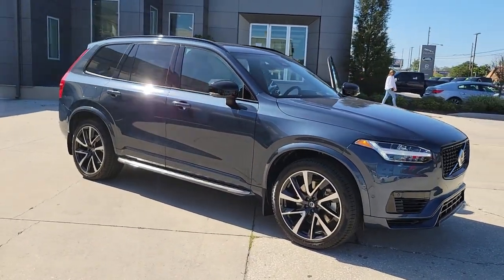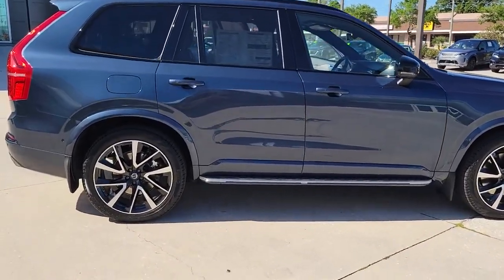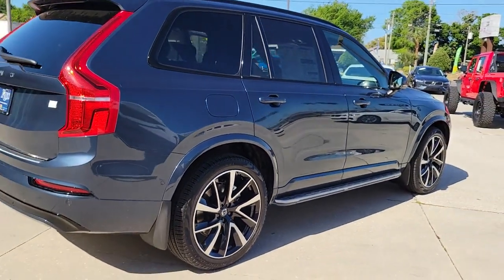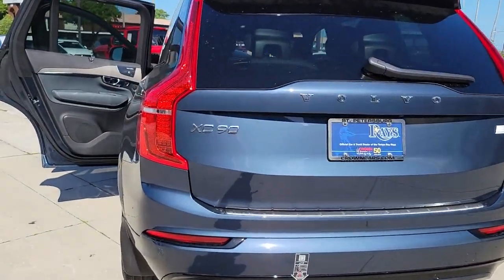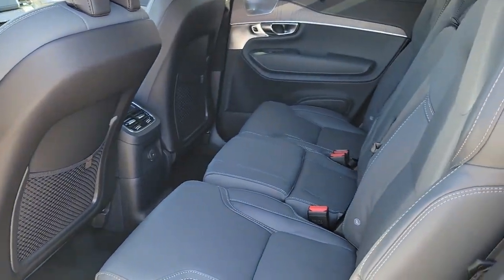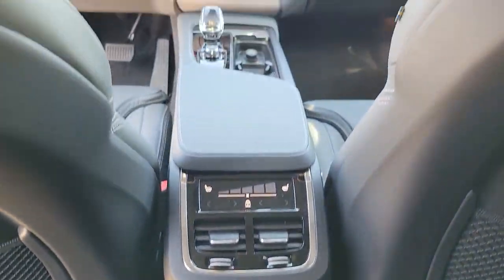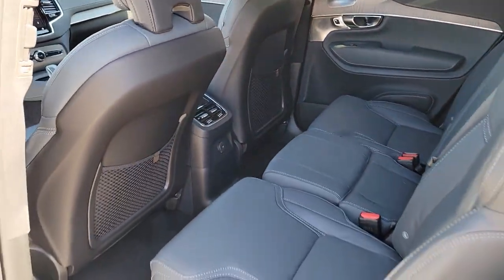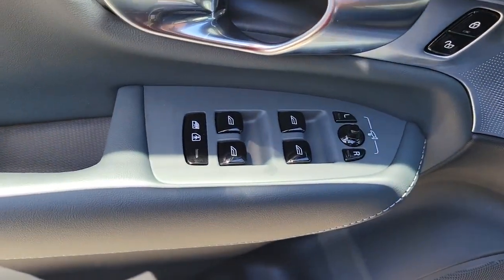2023 Volvo XC90_Recharge_Plug-In_Hybrid St. Petersburg, Tampa, Clearwater, Palm Harbor, Largo, FL 64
Denim Blue Metallic New 2023 Volvo XC90_Recharge_Plug-In_Hybrid Ultimate available in St. Petersburg, Florida at Crown Volvo Cars. Servicing the Tampa, Clearwater, Palm Harbor, Largo, FL area.

Denim Blue Metallic 2023 Volvo XC90 Recharge Plug-In Hybrid Ultimate AWD 2.0L I4 Hybrid Turbocharged DOHC 16V LEV3-SULEV30brbrbrAll prices plus sales tax tag and titling and dealer service fee of $999.00 which represents cost and profits to the selling dealer for items such as cleaning inspecting adjusting new vehicles and preparing documents related to the sale.
Wheels: 21 5-V Spoke Black Diamond Cut Alloy|Heated & Ventilated Front Bucket Seats|Perforated Nappa Leather Upholstery|Radio: harman/kardon Premium Audio System|4-Wheel Disc Brakes|Air Conditioning|Electronic Stability Control|Front Bucket Seats|Navigation System|Spoiler|Tachometer|3rd row seats: bucket|ABS brakes|Alloy wheels|Anti-whiplash front head restraints|Auto-dimming door mirrors|Automatic temperature control|Brake assist|Bumpers: body-color|Delay-off headlights|Driver door bin|Driver vanity mirror|Dual front impact airbags|Dual front side impact airbags|Four wheel independent suspension|Front anti-roll bar|Front dual zone A/C|Front reading lights|Fully automatic headlights|Garage door transmitter: HomeLink|Genuine wood dashboard insert|Genuine wood door panel insert|Headlight cleaning|Heated door mirrors|Heated front seats|Heated rear seats|Heated steering wheel|Illuminated entry|Integrated rear child seats|Knee airbag|Low tire pressure warning|Memory seat|Occupant sensing airbag|Outside temperature display|Overhead airbag|Panic alarm|Passenger door bin|Passenger vanity mirror|Power door mirrors|Power driver seat|Power moonroof|Power passenger seat|Power steering|Power windows|Radio data system|Rain sensing wipers|Rear air conditioning|Rear anti-roll bar|Rear dual zone A/C|Rear fog lights|Rear reading lights|Rear seat center armrest|Rear window defroster|Rear window wiper|Remote keyless entry|Roof rack: rails only|Security system|Speed control|Speed-sensing steering|Split folding rear seat|Steering wheel mounted audio controls|Sun blinds|Telescoping steering wheel|Traction control|Trip computer|Turn signal indicator mirrors|Variably intermittent wipers|Ventilated front seats|Front beverage holders|Auto-dimming Rear-View mirror|Heads-Up Display|14 Speakers|Front Center Armrest w/Storage|AM/FM radio: SiriusXM|Apple CarPlay|Premium audio system: Sensus Connect|Exterior Parking Camera Rear|Auto High-beam Headlights|harman/kardon Speakers|Emergency communication system: Volvo Cars App w/4 Year Subscription